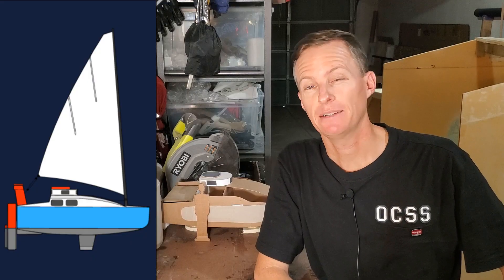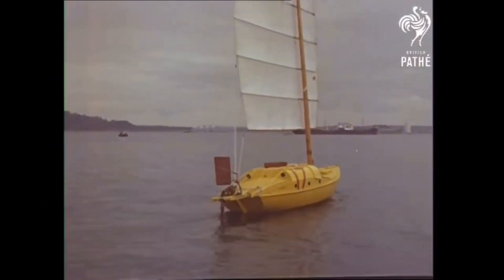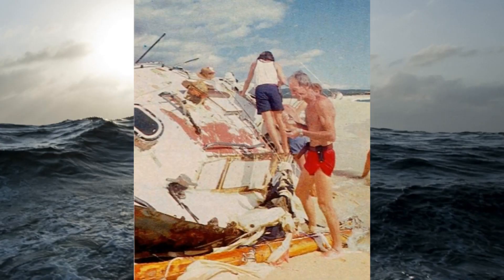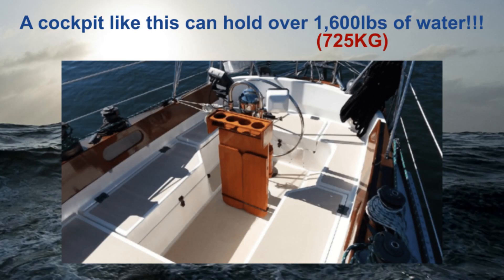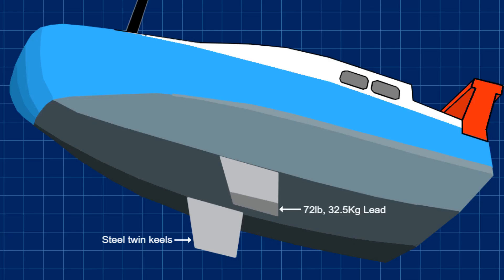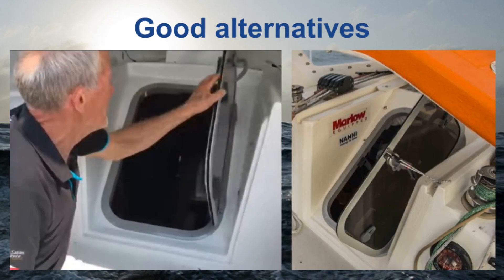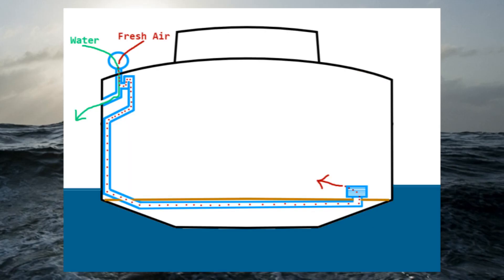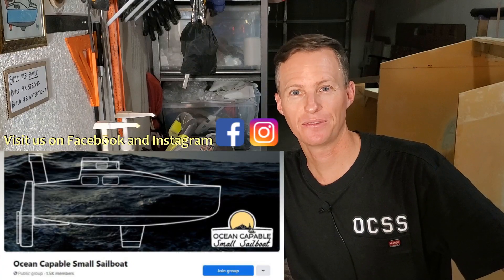OCSS-036 Building a 14' Sailboat for Ocean Crossings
0:00 - Intro
1:18 - The Small Boat Advantage
3:35 - Rigid Foam Core
3:35 - Aft Deck
4:37 - Self Righting
6:04 - Self Steering
6:43 - Main Hatch
7:14 - Interior Controls
8:07 - Watertight
8:38 - Ground Tackle
8:57 - Outro

In this episode I discuss my plans for the boat build including all the unique aspects of the design that make it ocean capable. My 3rd episode covered this topic, and has always been my most popular video, but it was filmed before work started and desperately needed updating.

Opening music produced by Yosef Flumeri. Closing music Playback by Power Glove.